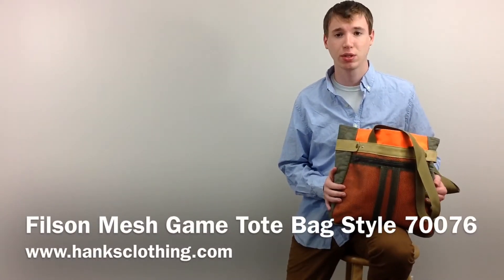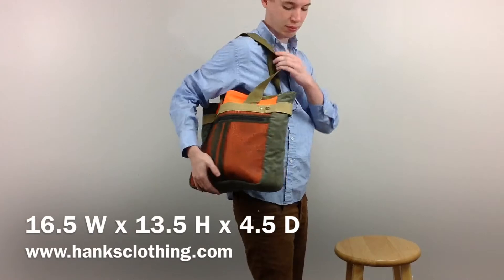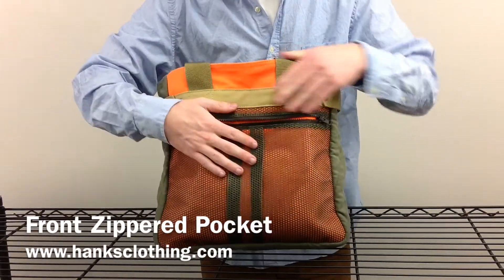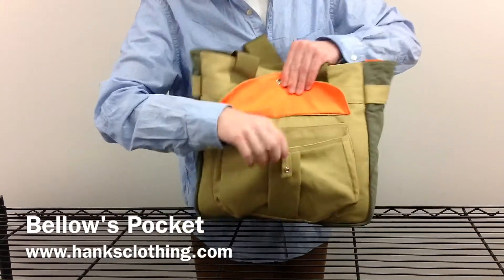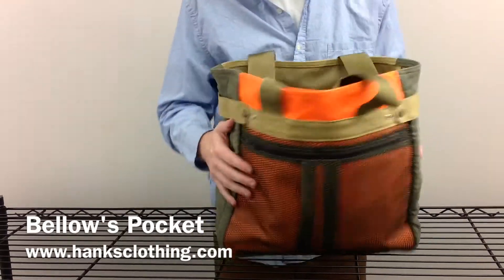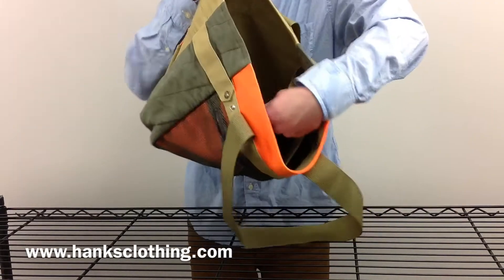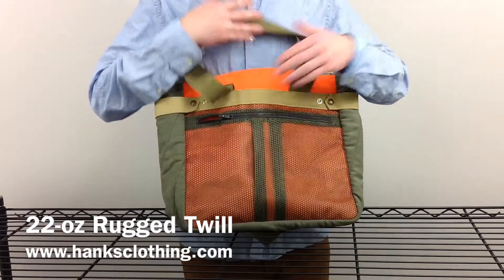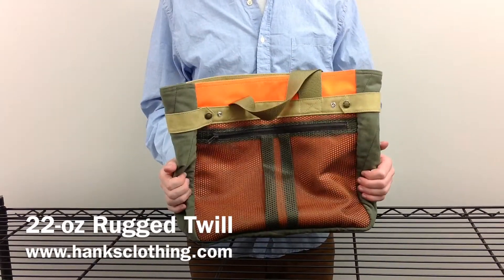Filson Mesh Game Bag Tote Style 70076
Filson Mesh Game Tote Bag. Perfect for carrying this and thats wherever you may be. See it online here: